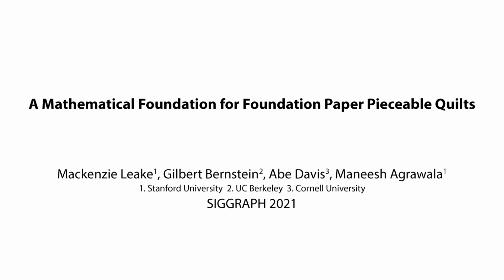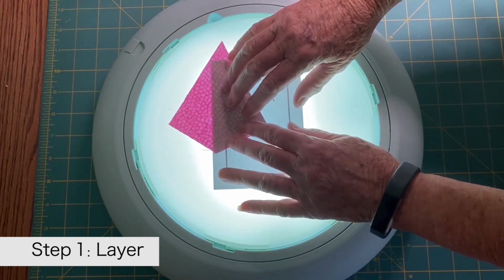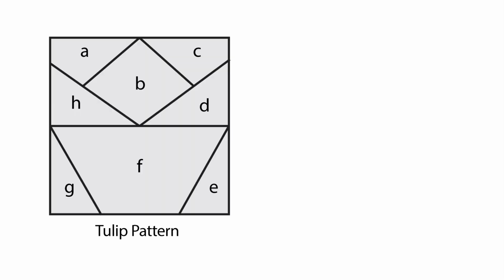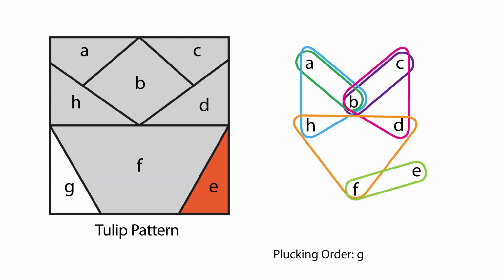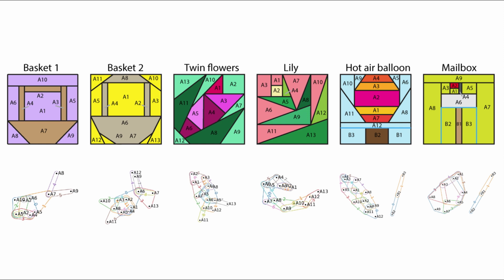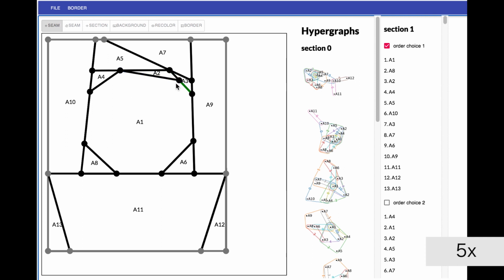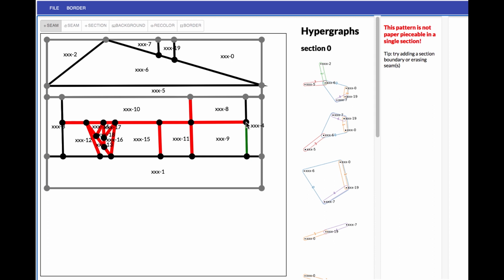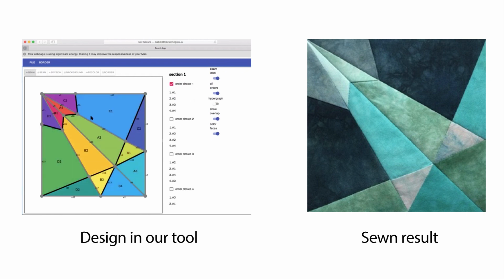A Mathematical Foundation for Foundation Paper Pieceable Quilts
Supplemental video for our SIGGRAPH 2021 Paper: "A Mathematical Foundation for Foundation Paper Pieceable Quilts